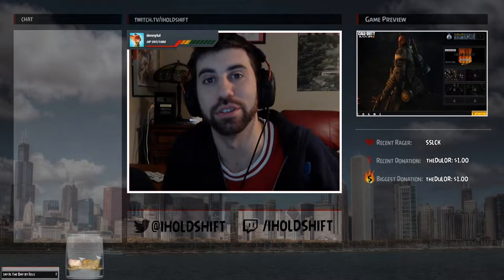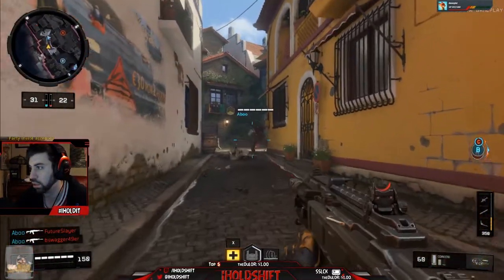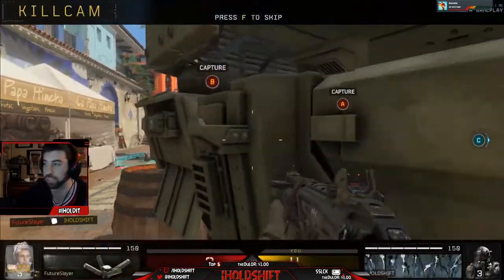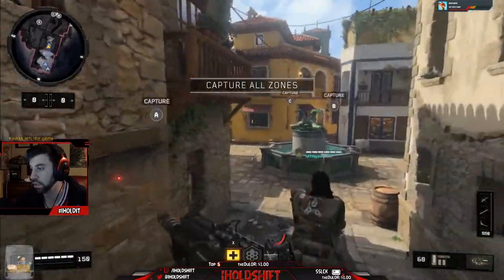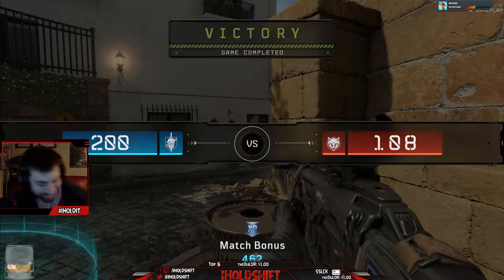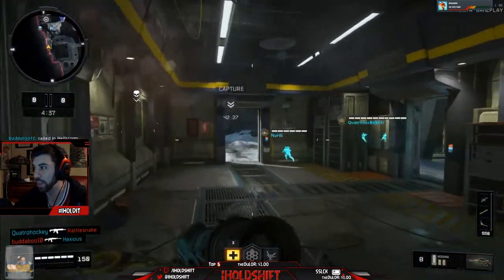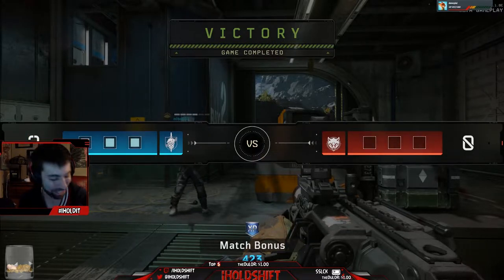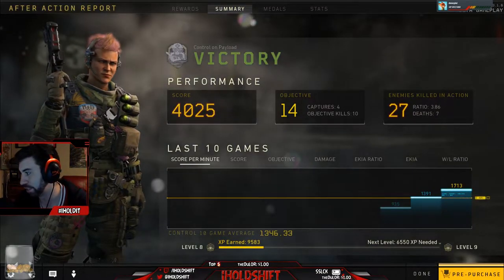Call of Duty Black Ops 4 - First Look - Beta Gameplay!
I will be doing more like this on new content and of course check out the Tips Guide for each of the roles in Realm Royale including the Assassin, Warrior, Engineer, Mage, and Hunter!

Get notifications on when I go live: click the 🔔Bell & on Twitch click the 💜Heart

LIVE ON TWITCH:
For more Realm Royale, Black Ops 4, Battle Royale, and Paladins action including highlights, funny moments, cheesy jokes, and how to play info that might not make the YouTube channel join along live with IHOLDSHIFT on Twitch all your notifications on SHIFT content and streams on Twitter!